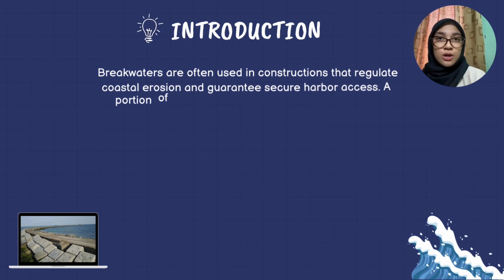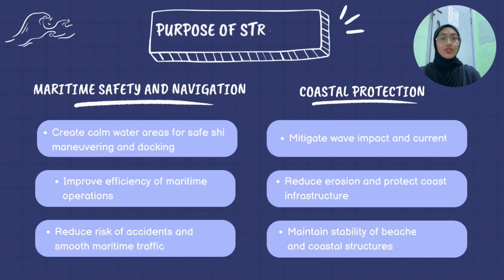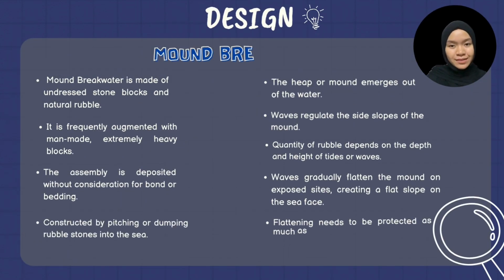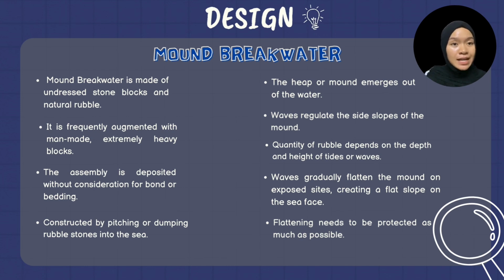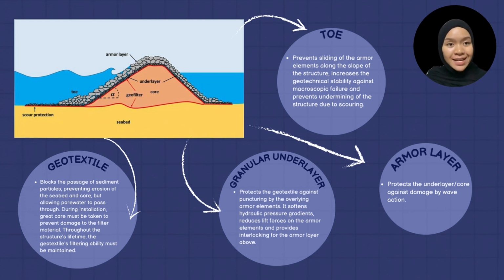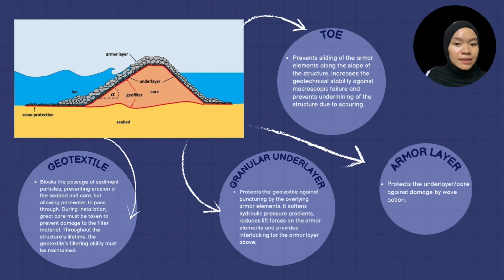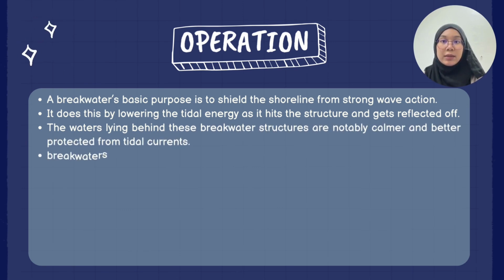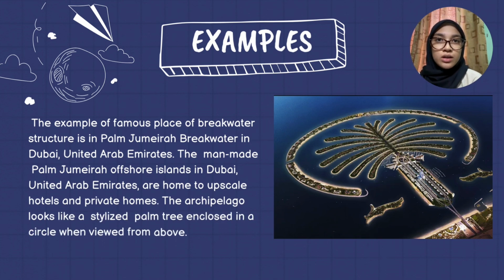STAE 2252 HYDROLOGY BREAKWATER GROUP 10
Group members ;

NORBATRISYA BINTI MAZRUL HISHAM A194528
NUR AINAA INANI BINTI MUHAMMAD ROZY A193352
NORFATHIHAH BINTI MUSTAFA A194480
WARDINA DARWISYAH BINTI AZHAR A195510